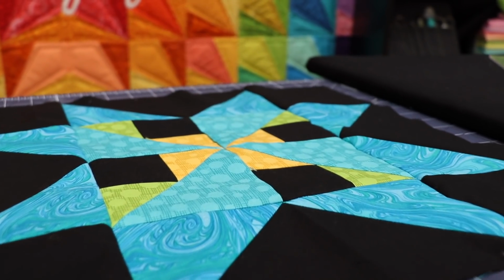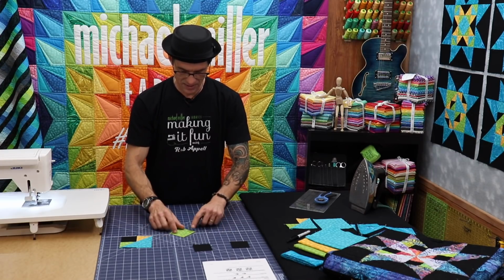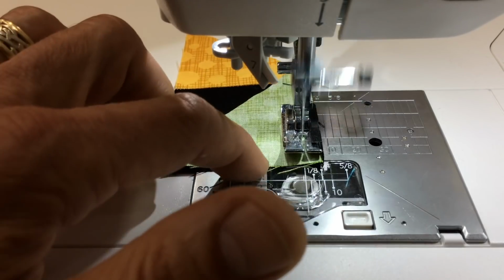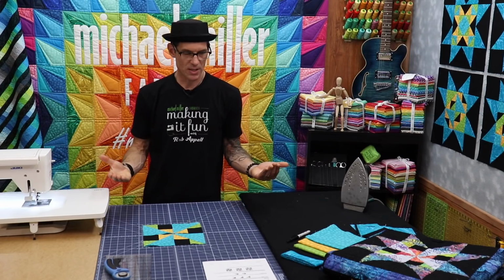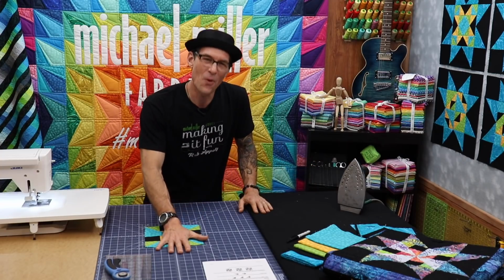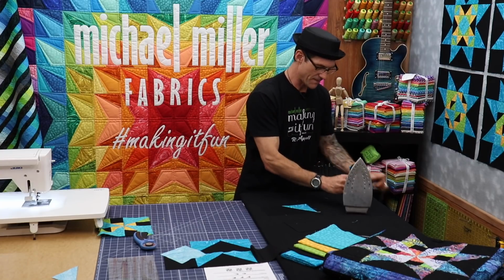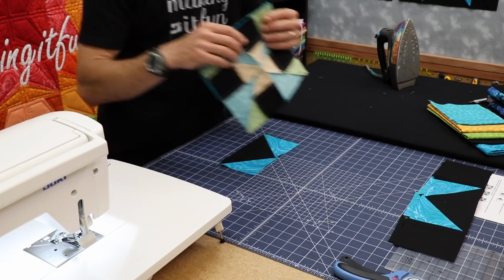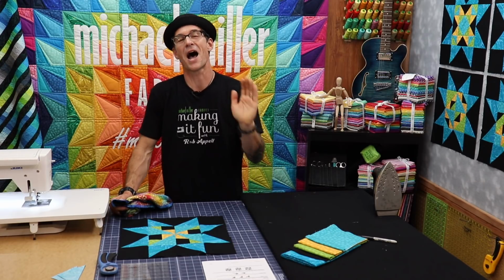Peek into Batik Block #5 - Michael Miller Fabrics' Making it Fun #45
This month the block is super simple and fun to create. Join Rob Appell as he walks you through the steps for the construction of Block #5 from the Michael Miller Fabrics' quilt along - Peek into Batik